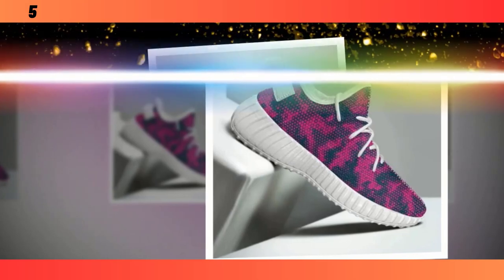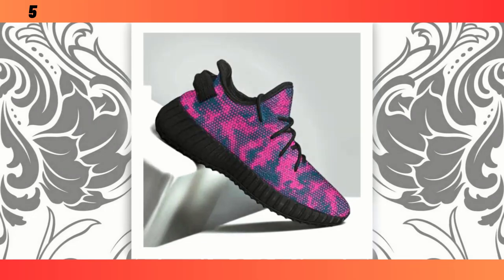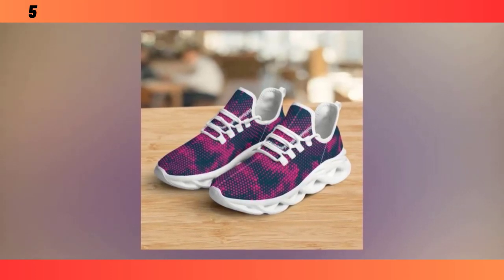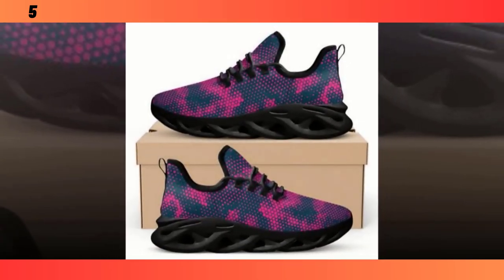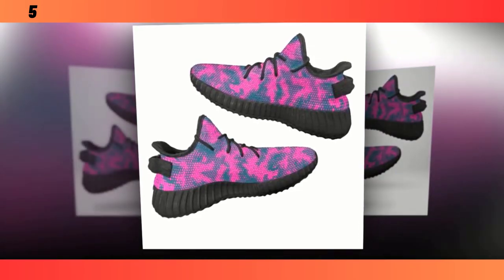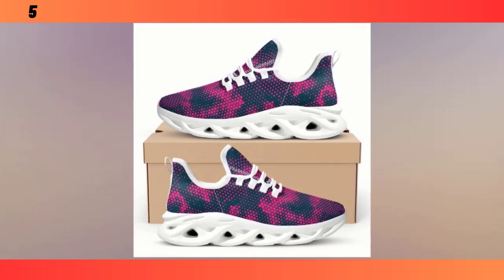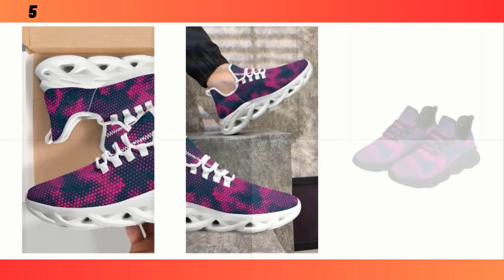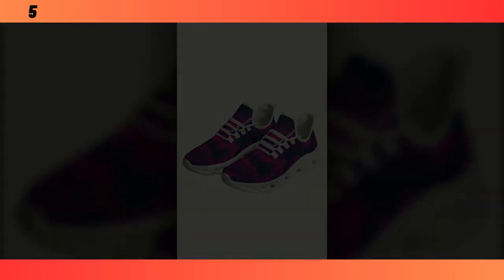The Key to All-Day Comfort (Lightweight Shoes)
⭐ = The importance of lightweight footwear cannot be overstated, especially for those who are constantly on the go. These shoes are engineered with materials like EVA soles, which offer excellent cushioning without adding extra weight. This ensures that your feet don’t feel heavy or fatigued, even after a full day of walking or standing, making them perfect for both work and leisure.